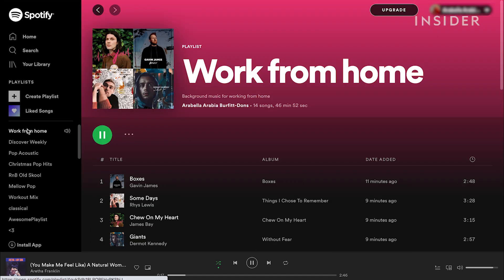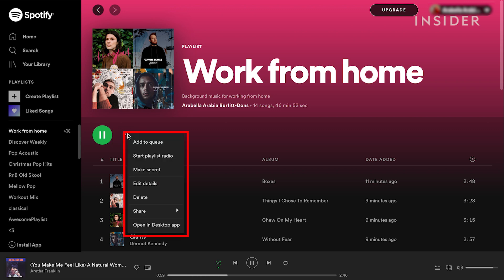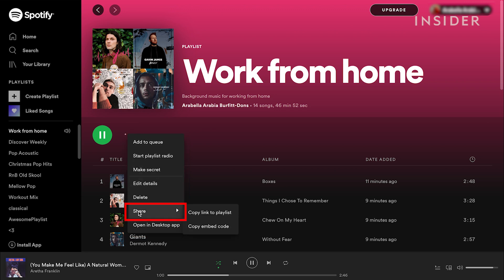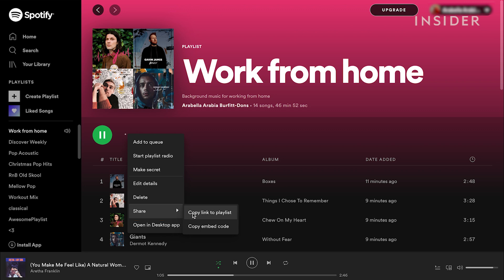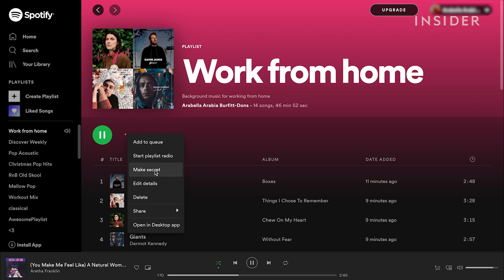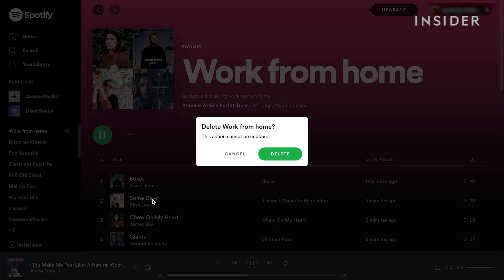How To Delete A Playlist On Spotify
If you need to delete a Spotify playlist, watch this short tutorial.